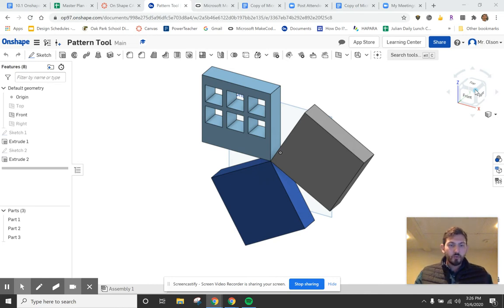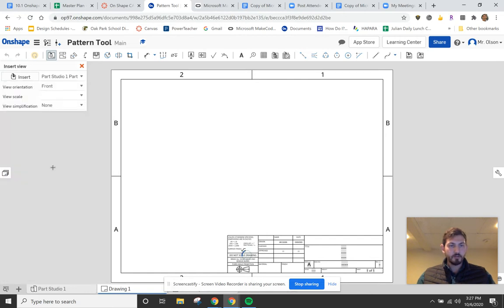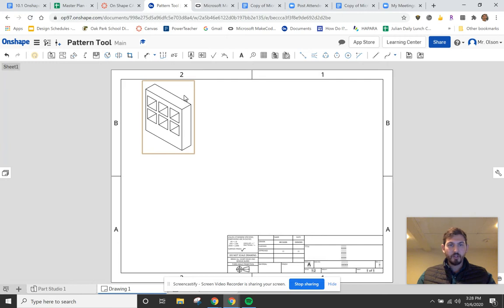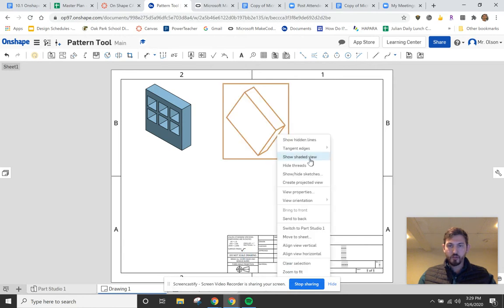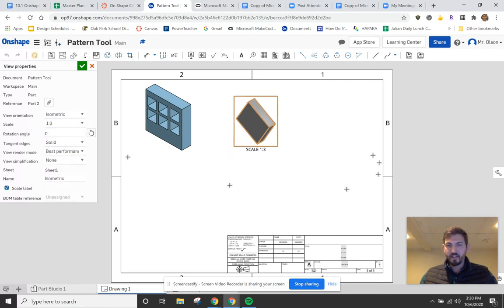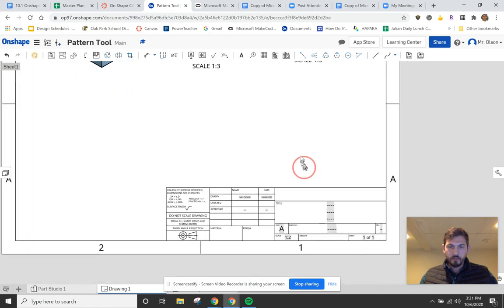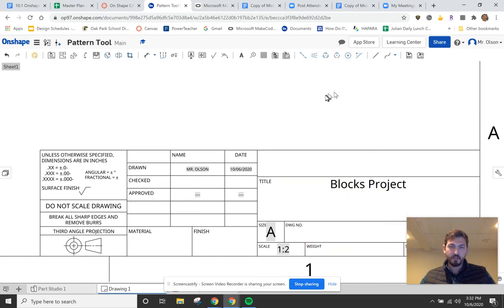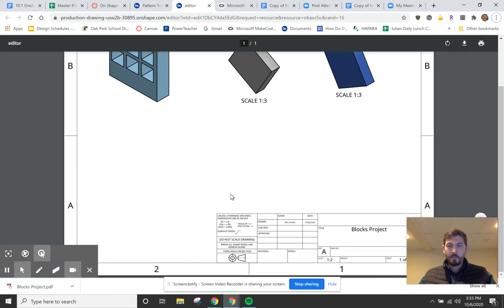Blocks Working Drawing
Block Project Working Drawing Directions